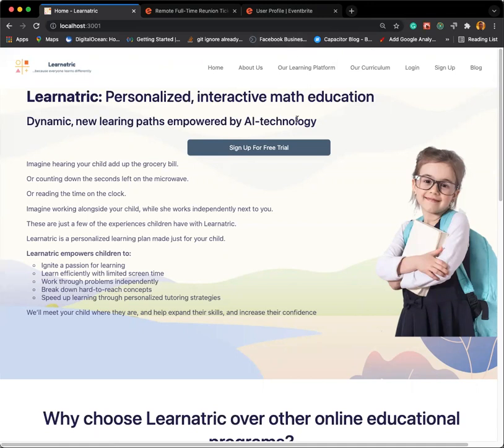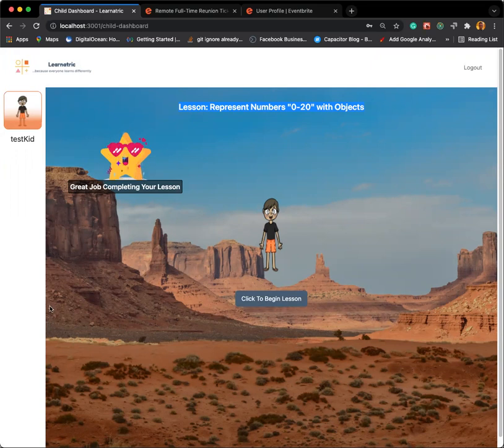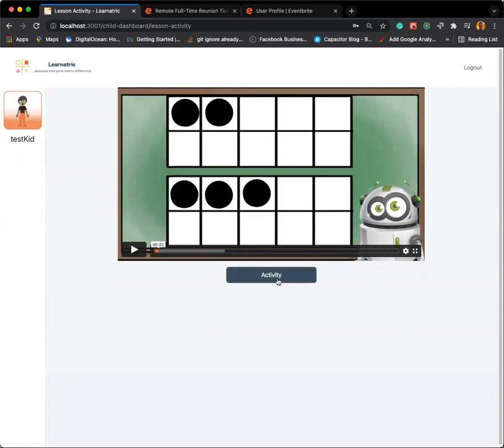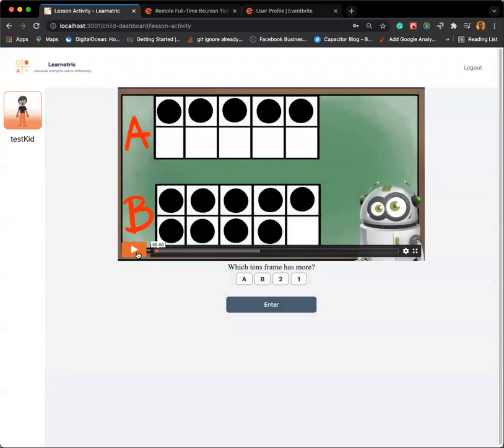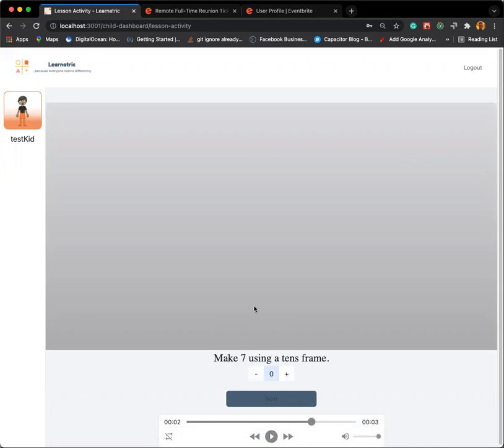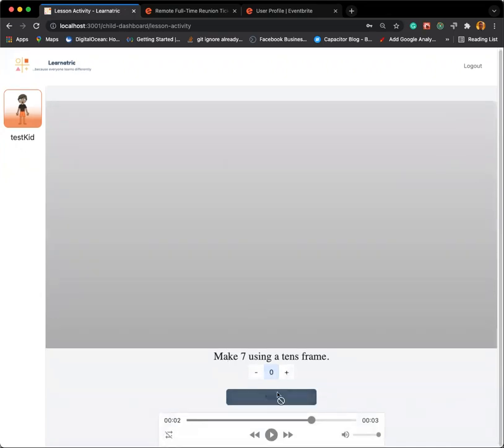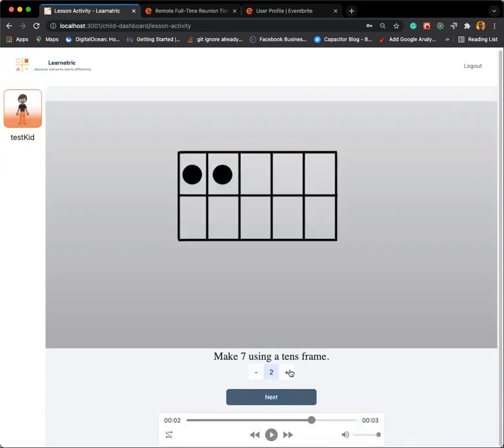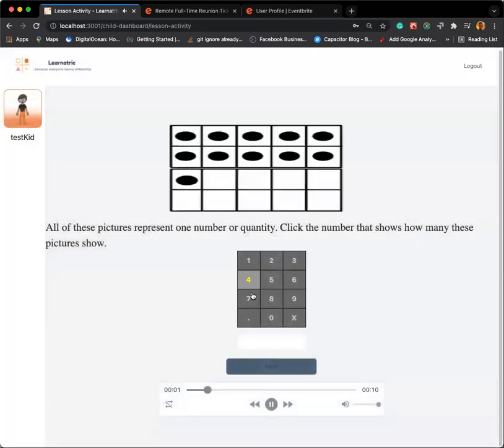child dashboard and lesson flow with tens frame question type